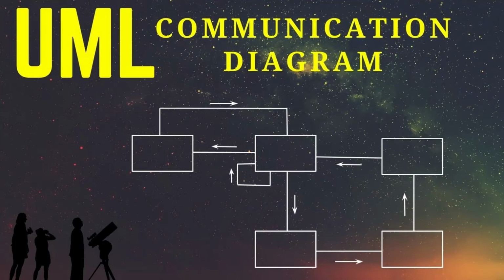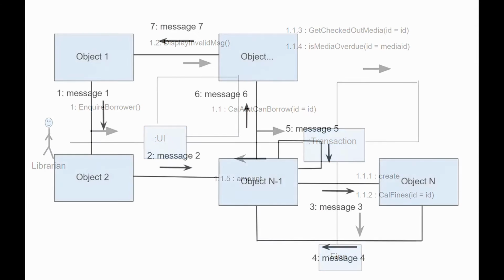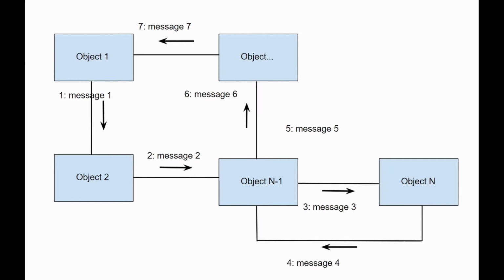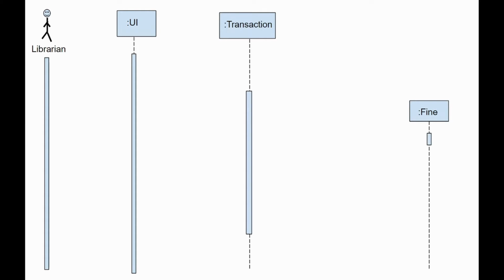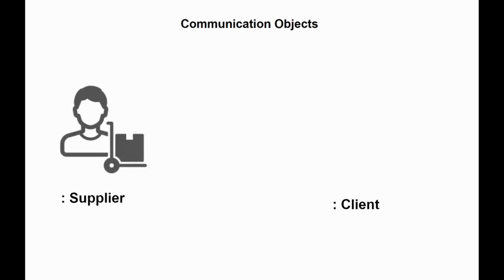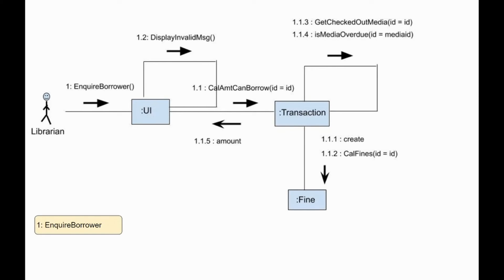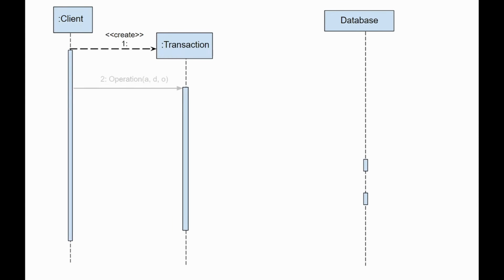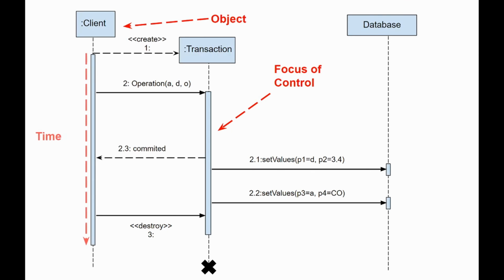UML Communication Diagram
Ave Coders!
Similar to Sequence diagrams, Communication diagrams are sub-types of interaction diagrams and show how objects interact with each other.
Communication diagrams, or as they were called prior to UML2.0 - collaboration diagrams essentially are the extensions of object diagrams that show these objects along with the messages that objects send to each other.

Crypto:
BTH: 1BmLvUFiJaVpCAwhzW3ZwKzMGWoQRfxsn4
ETH: 0x6f1A488c9b12E782AEF74634a40A79b1631237aB